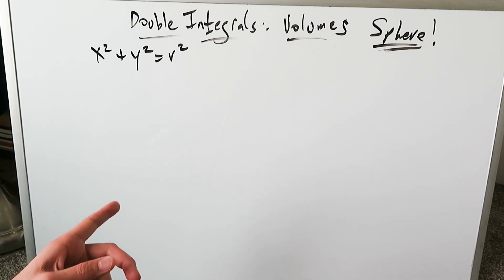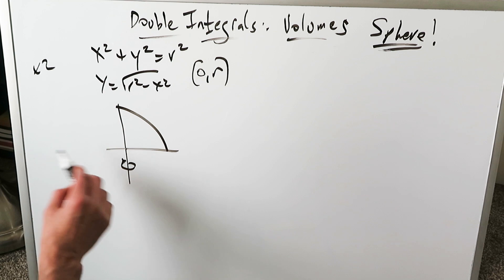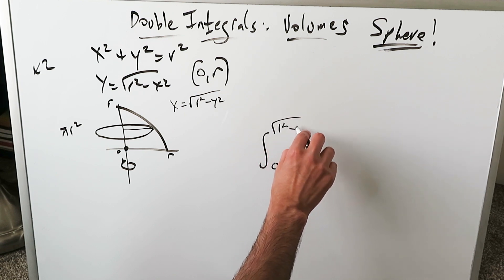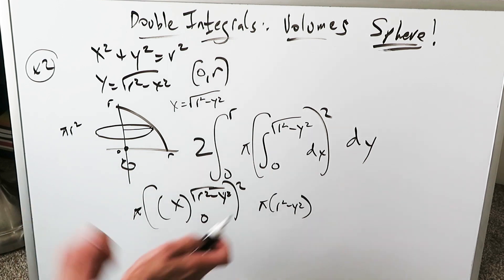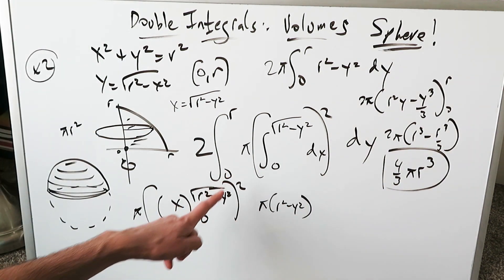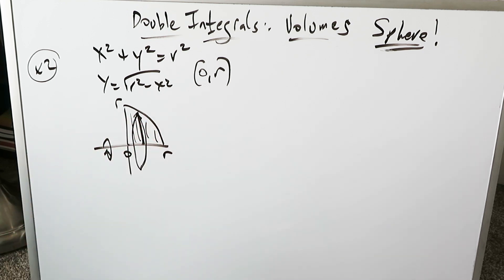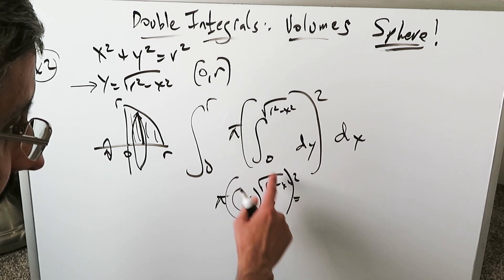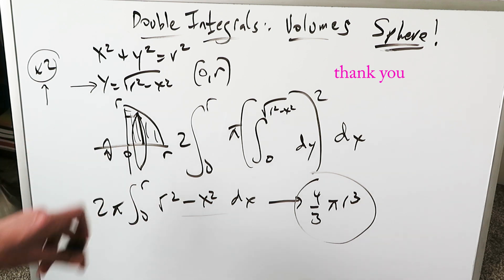Double Integral Volumes (Sphere)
Examine volume derivation by means of both dx and dy.